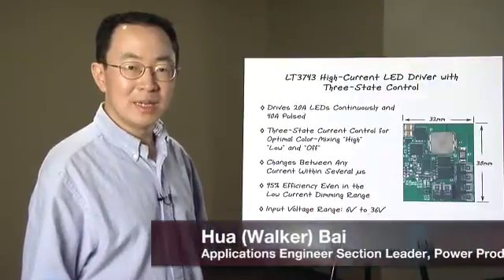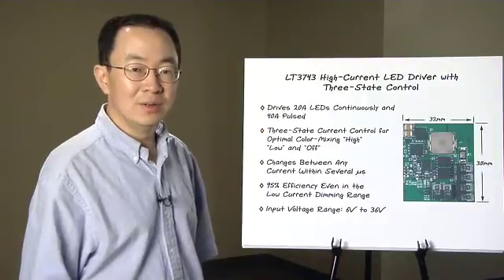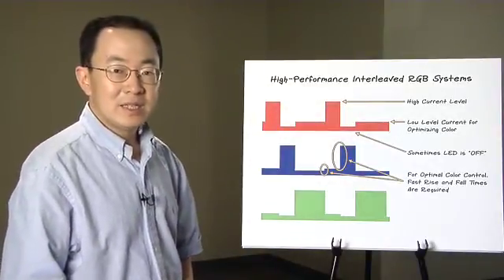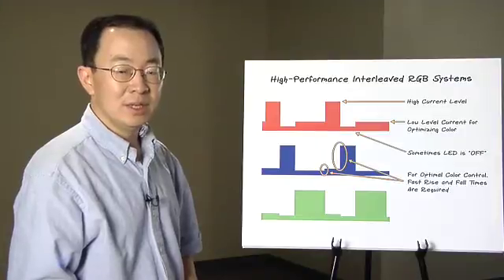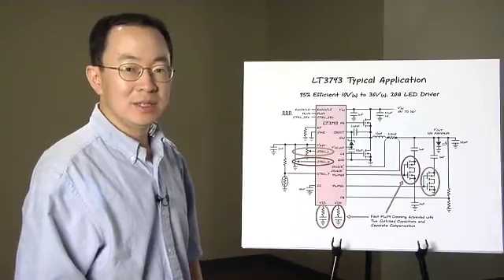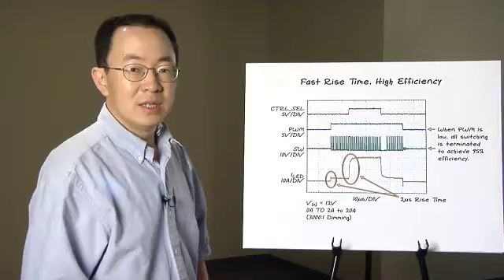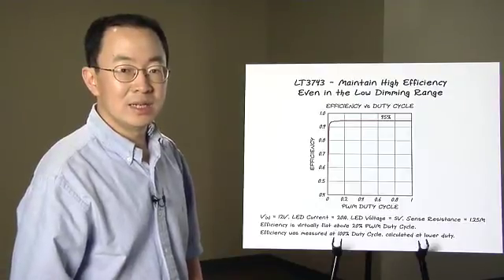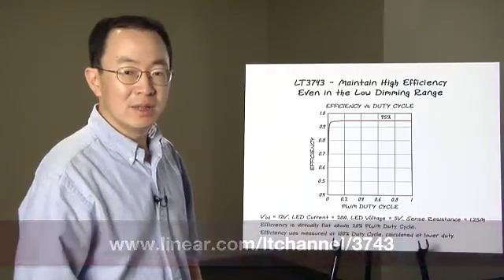High Current LED Driver with Three-State Control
with Walker Bai, Applications Engineer Section Leader, Power Products

There are many LED drivers on the market for low current LEDs and many others for high current LEDs. Low current LEDs are 20mA to 100mA LEDs. High current ones are 100mA to ~1A. But how many 20A LED drivers do you know? How about 40A? Not many. How about super fast µs rise time between 0A and 20A or between any two current levels? Not heard of. Not until now.